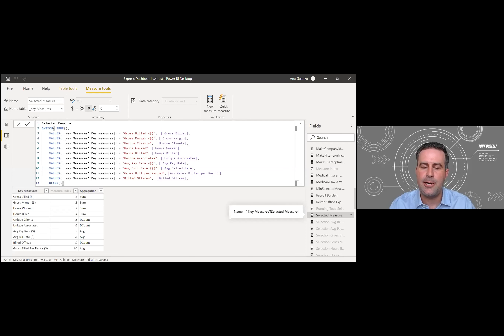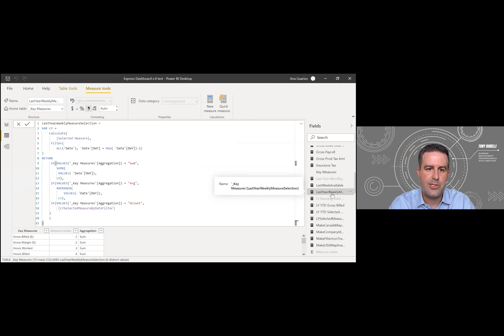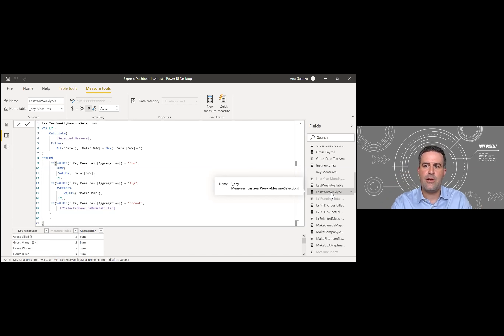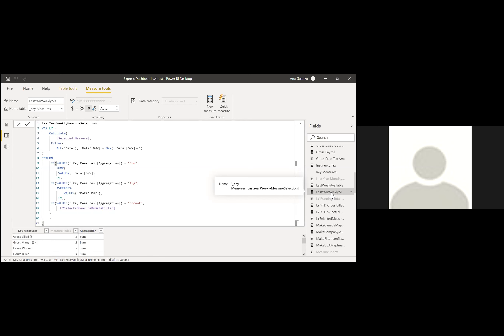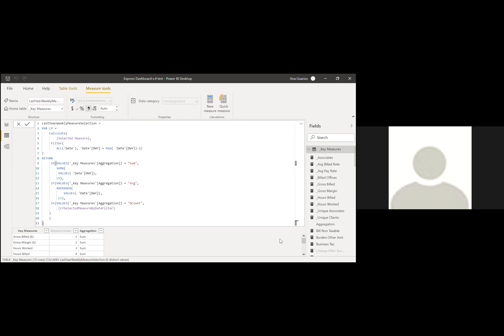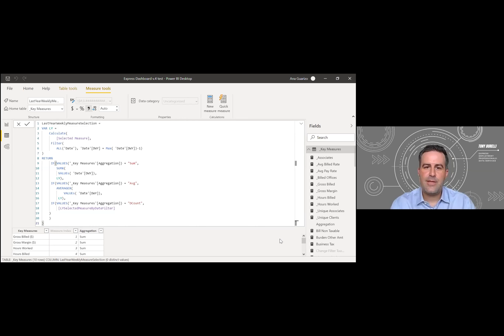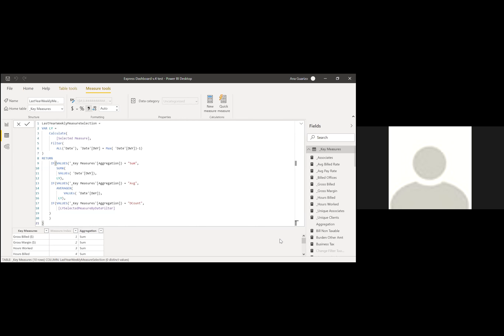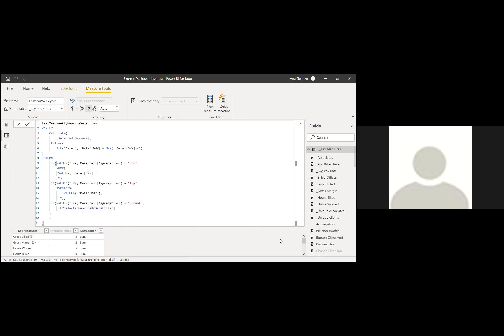Tony Borelli - Express Employment Professionals - May 21, 2020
Tony Borelli walks us through the data journey at Express Employment Professionals, shares with us an example dashboard where a set of 8 cards is used to choose the measure for a line chart, we discuss handling weeks in date hierarchies. Tony then shares his COVID dashboard developed to help guide business decision-making.